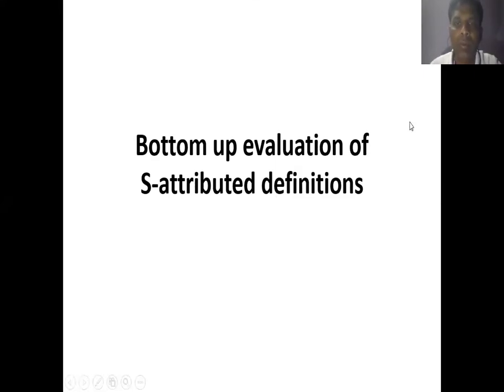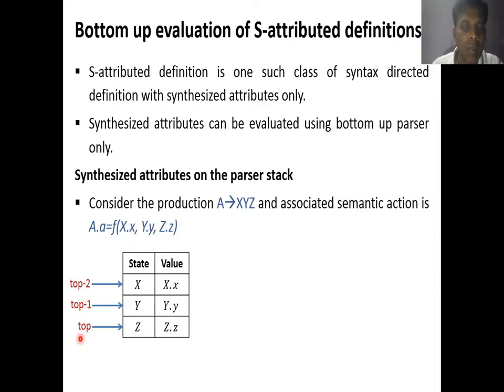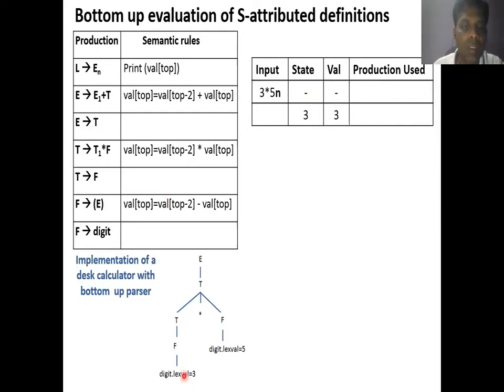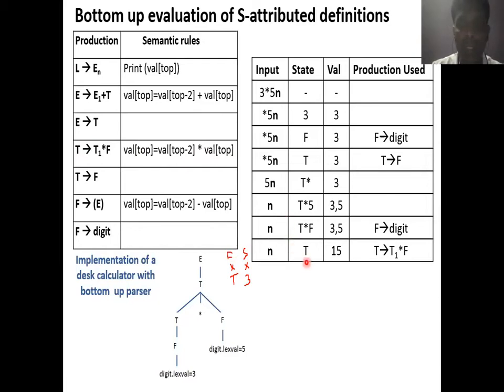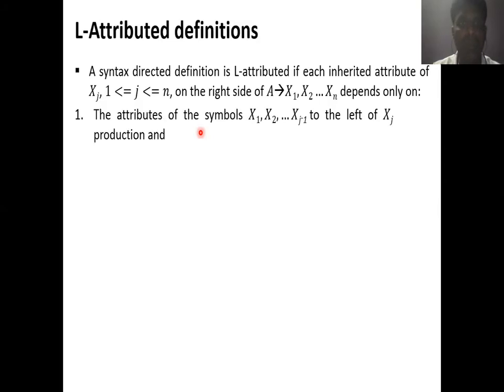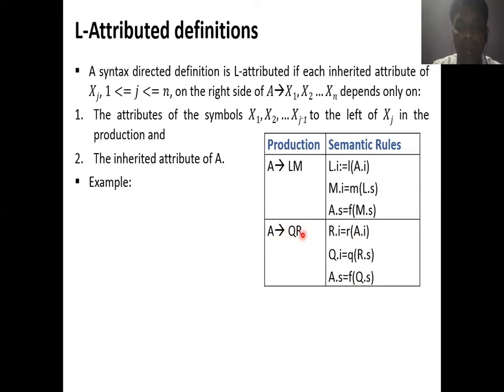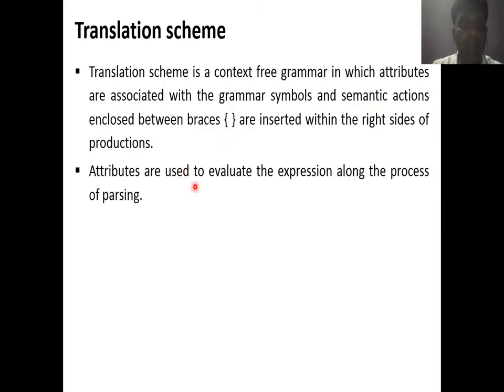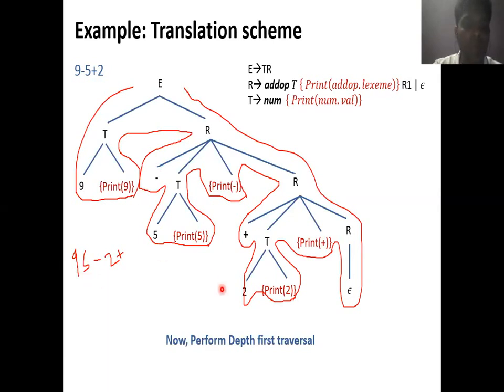TE SP : Unit V Part II: SEMANTIC ANALYSIS AND STORAGE ALLOCATION by J K Kamble